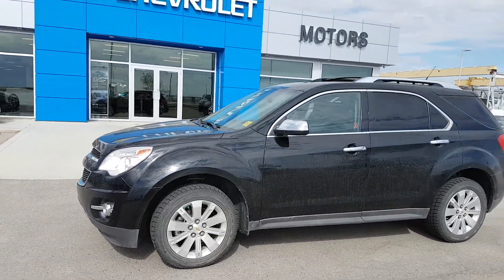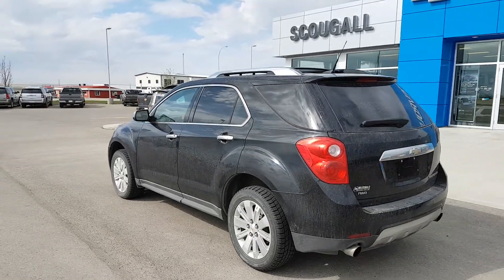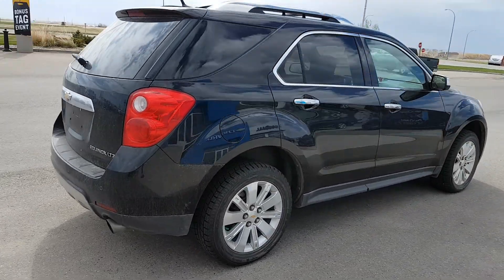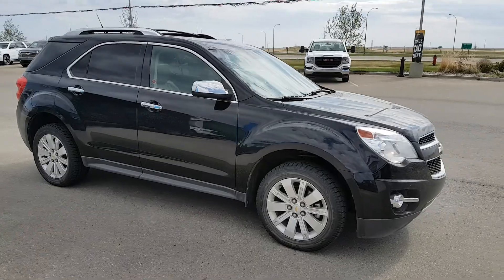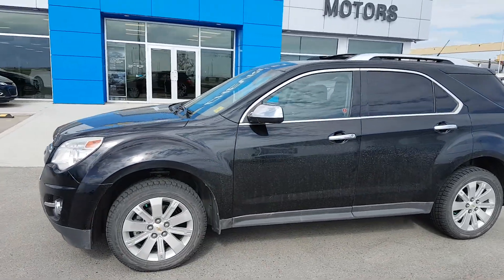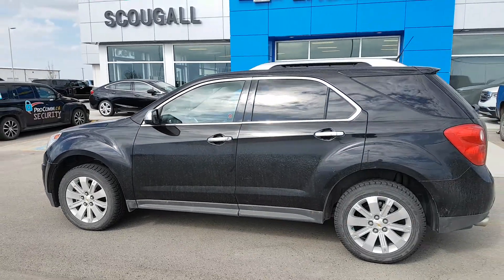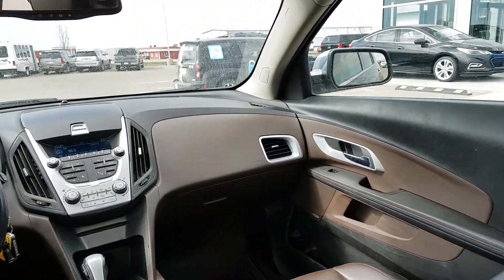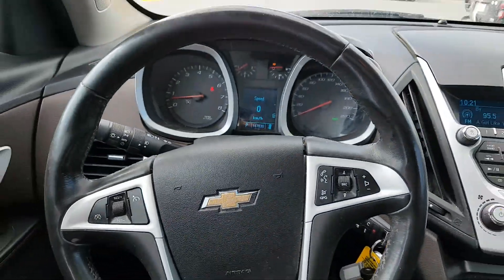2010 Chevrolet Equinox LTZ AWD- 193556